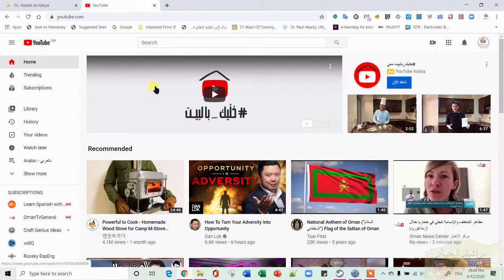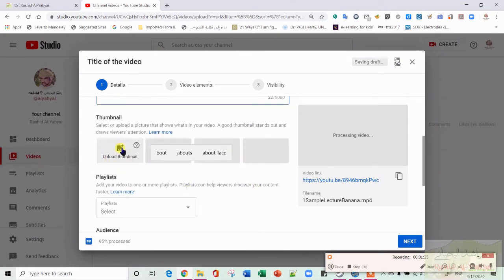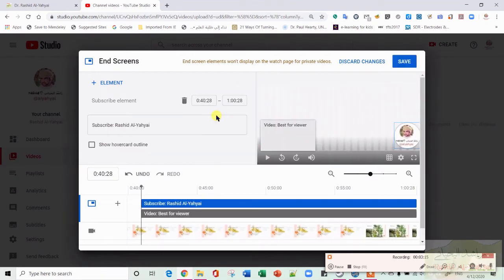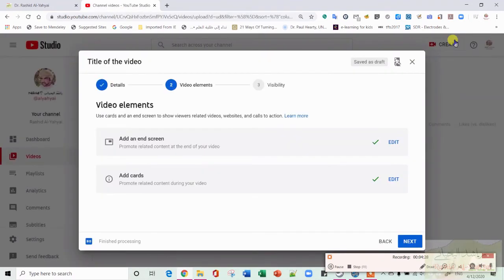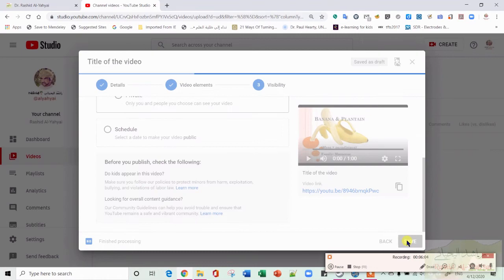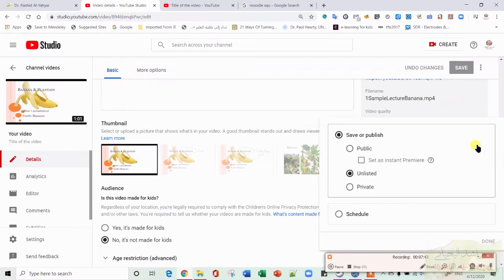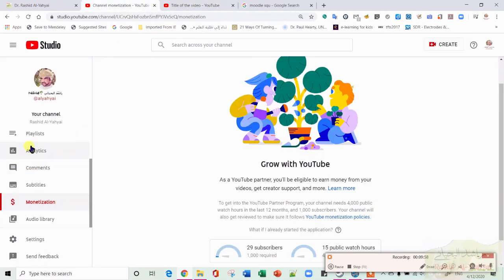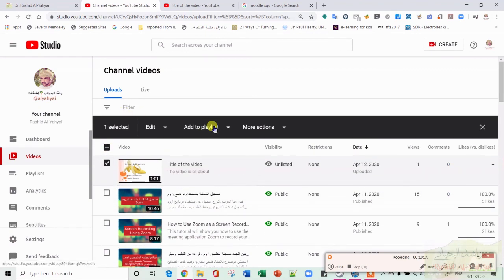Uploading and Managing Videos on YouTube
This tutorial will show you how to:
1- Upload your video on YouTube
2- Change the Video Title, Descitption, Tags, and other attributes
3- Decided if your video will be (Public - Viewed by everyone; Private - Only You can View It, or Unlisted - Only those with shard link can view it)
4- Add End Screen and Cards ti your Video
5- Edit your video (add music, sound effects, trim and blur video)
6- Copy the iFrame code to share the video on Moodle or any other page.
Let me know if you like this video (or dislike it :)